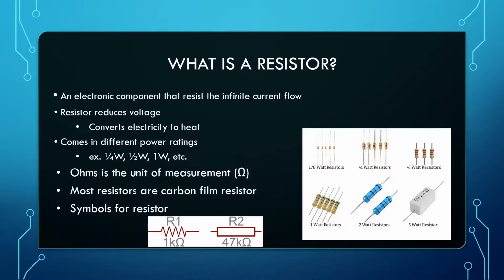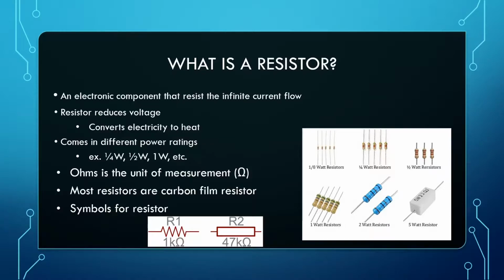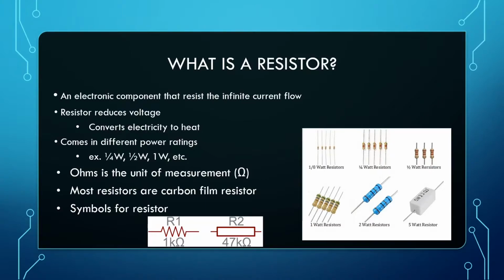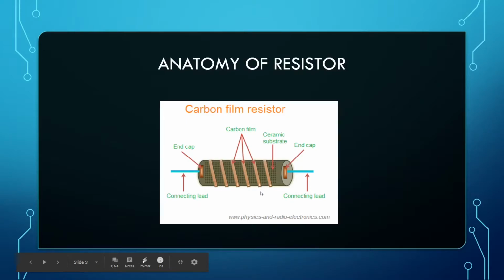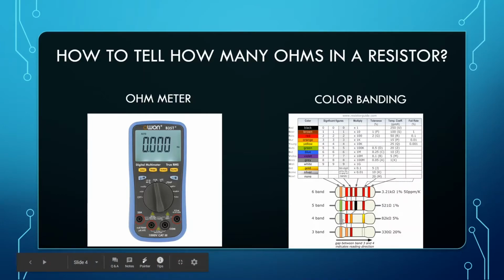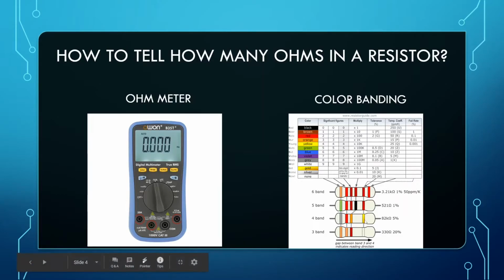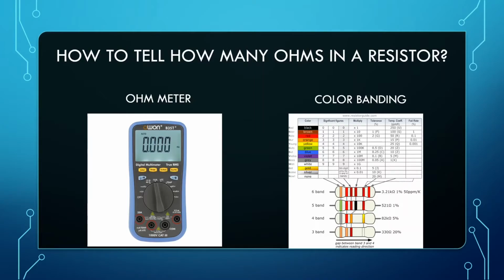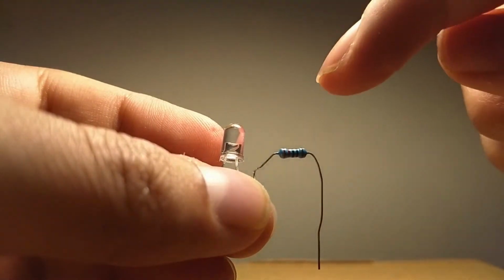Electronics 101 #4 - Resistor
In this tutorial, I will teach you guys resistors.

0:00 Intro
2:28 What is Resistor
5:01 Anatomy of Resistor
2:10 Showing you examples of voltage source?
5:43 How to tell how many Ohms in a Resistor?
7:40 Making use of the Resistor
10:09 Conclusion